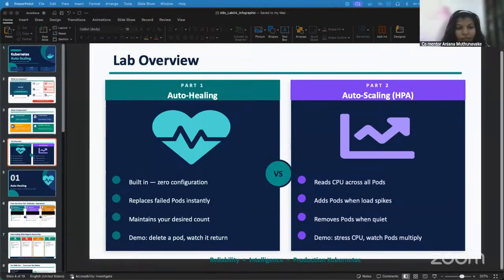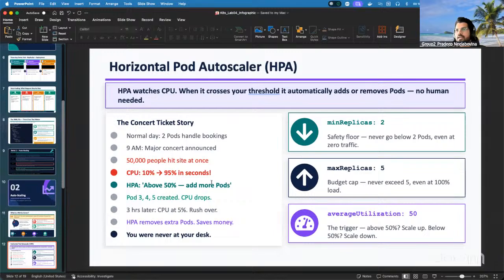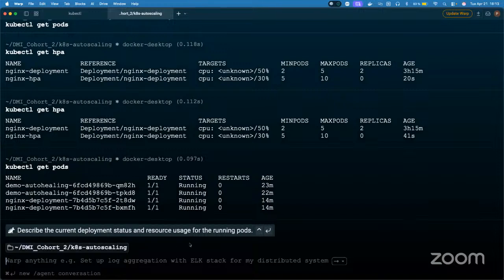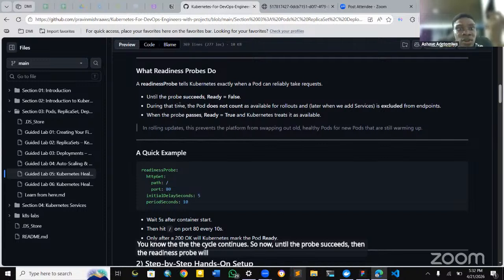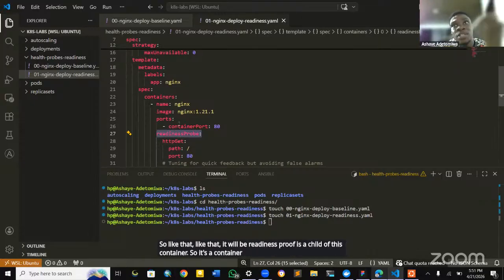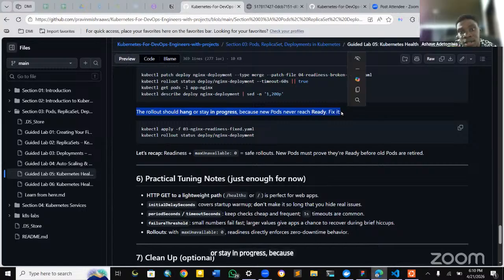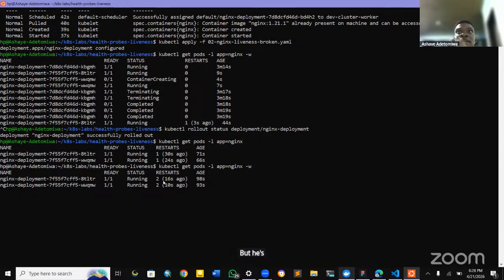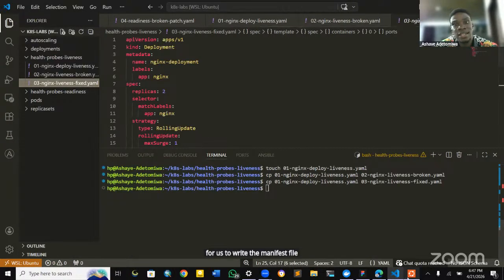Live Demo - Week-15- Kubernetes-Assignments-1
Live Demo - Week-15- Kubernetes-Assignments-2
Lab 4 – Auto-Scaling with Horizontal Pod Autoscaler (HPA)
Lab 5 – Kubernetes Health Probes (Readiness)
Lab 6 – Kubernetes Health Probes (Liveness)

If you are committed and want to learn in an internship style, fill out the registration form here.